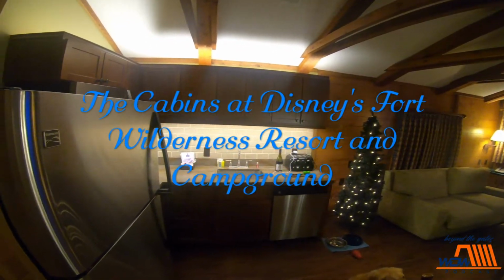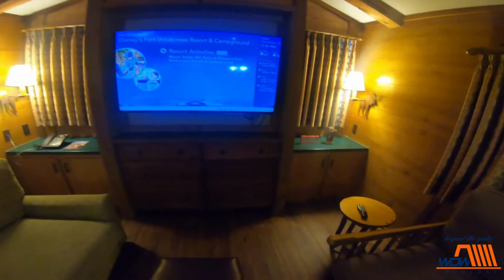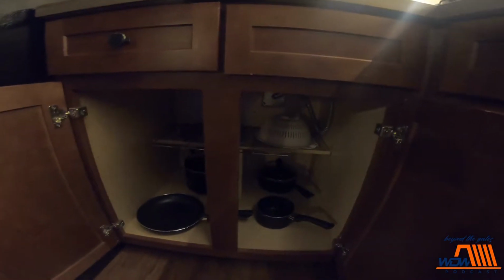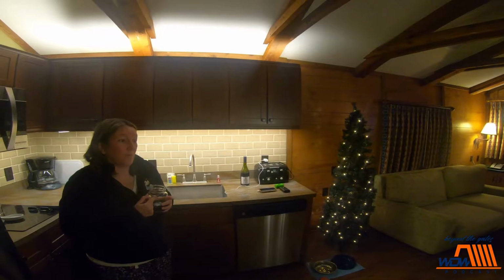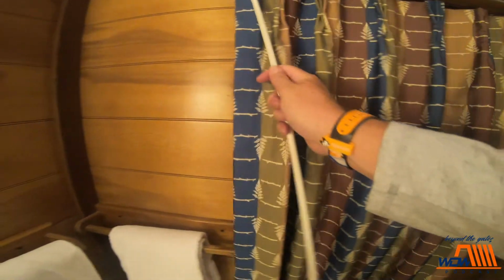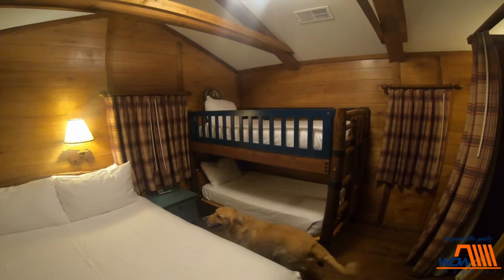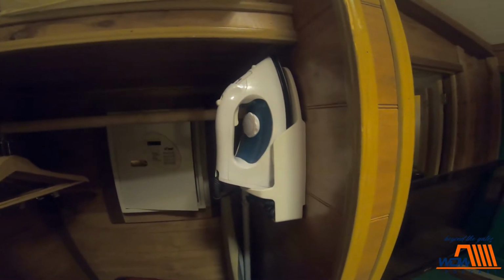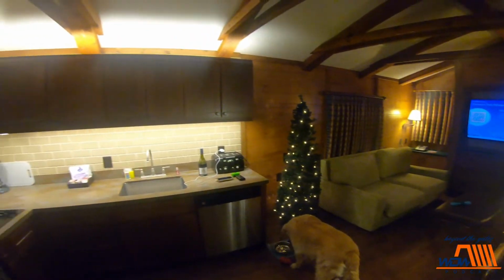Fort Wilderness Cabins Tour | Disney's Fort Wilderness Resort and Campground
Mike, Kristen and Rhody (The Golden Retriever) spend a couple of nights at the Cabins at Fort Wilderness.  This a pet-friendly resort.  We were up a week before Christmas and it was our first stay at The Fort.  What are your thoughts of Fort Wilderness?